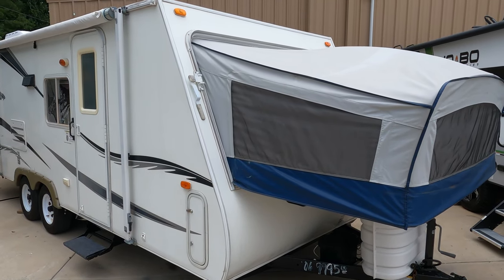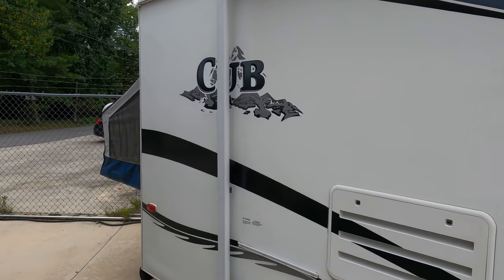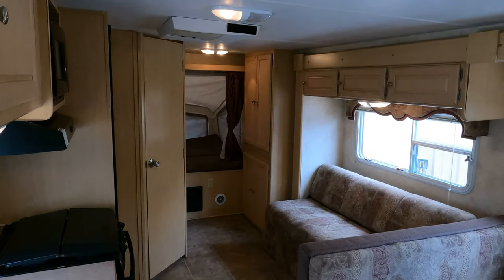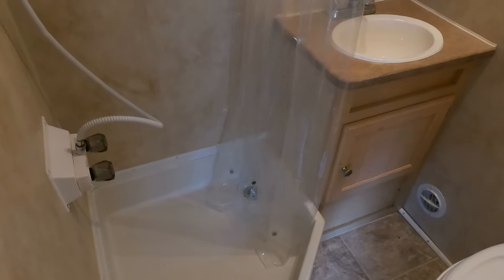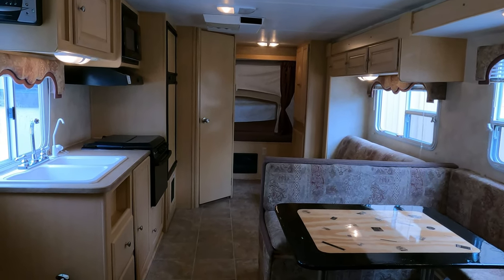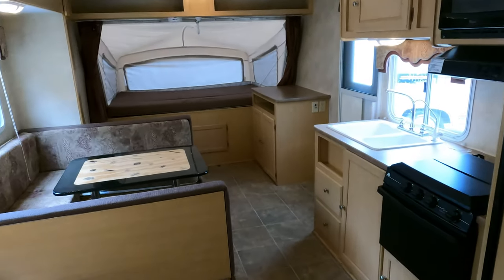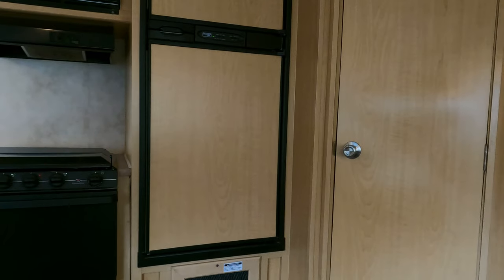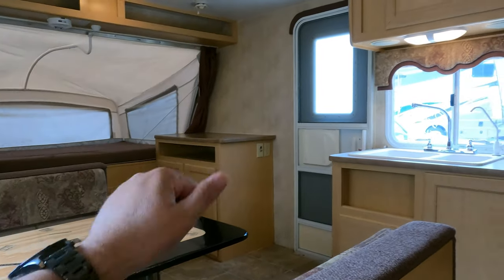SOLD! 2006 Aerolite Cub 214 Hybrid Travel Trailer, Huge Power Slide Out, Sleeps 8, 3900 Pds. $9,995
to check our website to verify availability of this unit and to view our current inventory of used RV's

Year: 2006

Stock # 5991

VIN : 47CTA4J206J163475

Make: Aerolite

Model : Cub

Model Number : 214

Length :  22 ft 8 in. (Closed)

Weight (UVW) :  3,921 pounds

Furnace : 1

Air Conditioners : 1

Slide Outs: 1 + 2 canvas pop outs

Table Type : Booth (makes Bed)

Sofa Type:  Sleeper

Master Bed Size:   Queen Bed in back, King in front

Price is  $9,995 which is haggle free / firm (no matter if you pay cash, finance and or trade) Includes a basic inspection by our RV techs done after purchase and we guarantee the roof airs, the RV refrigerator / freezer, and Slide Outs to function only. We will plug unit up for any interested party to inspect RV for themselves to check any additional systems. Also includes a   starter kit , Temp Tag ,a year of free camping (21 nights total, up too 7 at a time at select RV resorts)  and more .   We offer discount nationwide delivery (we have sold RV's to all 50 states, Canada, Europe, and even Australia so you are never too far away for us to save you money on a pre-owned RV) . We have some great financing with approved credit and down payment . Parkway RV Center also does not charge any doc fee, no prep fee, no tag / title fee, etc. Don't fall for the big RV dealer fee scam. All those Fee's are 100 % dealer profit !!